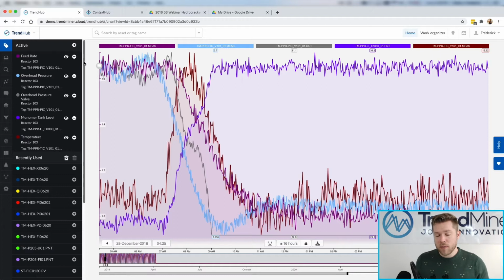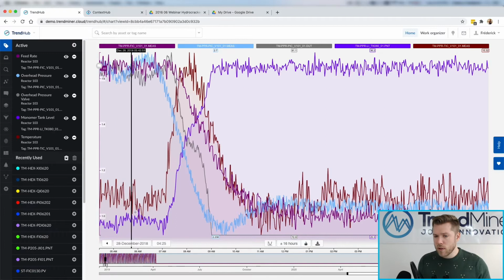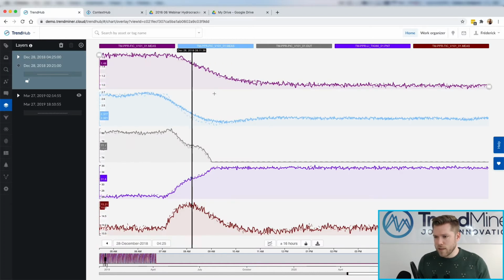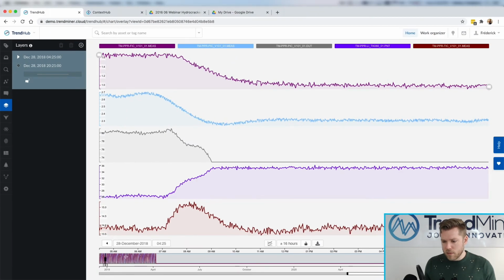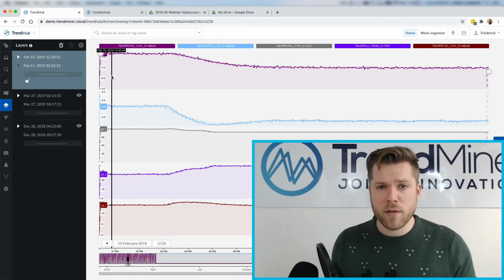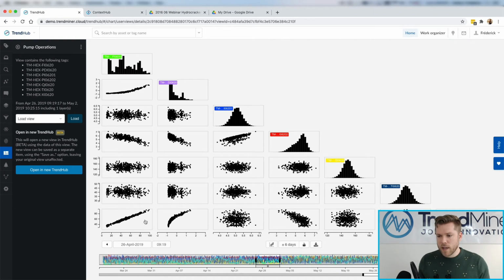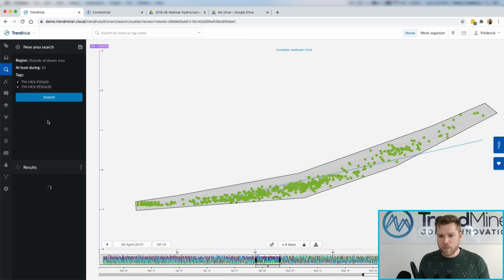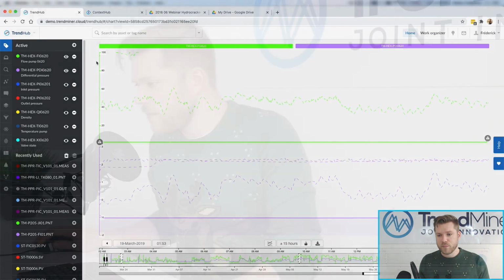TrendMiner Tutorial: The Power of Layers for Effective Data Analysis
It's the winter holiday season, and we all need to think about wearing the appropriate number of Layers to stay warm! :-) If you're like us, Layers have a different meaning as well, i.e. as one of the most powerful concepts in TrendMiner.

In this week's holiday edition of Tutorial Thursdays, we'll focus on how to get started with layers in 3 different ways, from very easy to slightly more advanced:

[00:39] Adding layers manually
[03:54] Adding layers from a saved view
[06:31] Adding layers from search results

If you have questions on this workflow or are just looking for a bit of guidance on your problems, you're very welcome to join us during the upcoming office hours. The schedule will be posted and updated